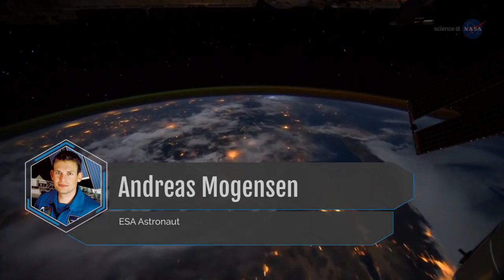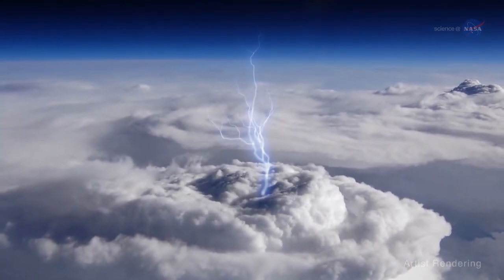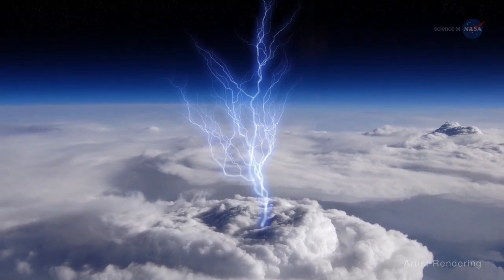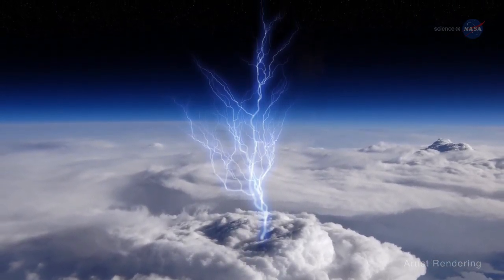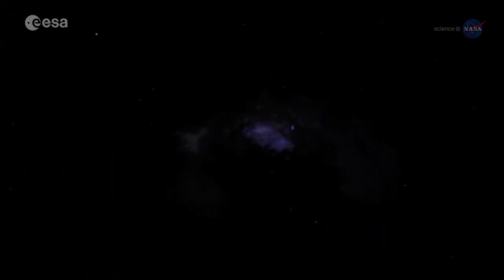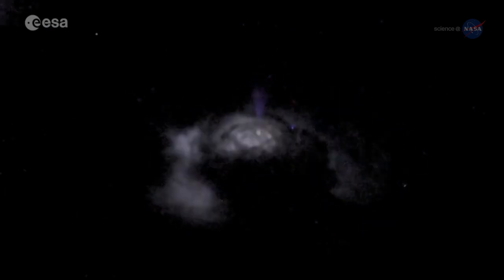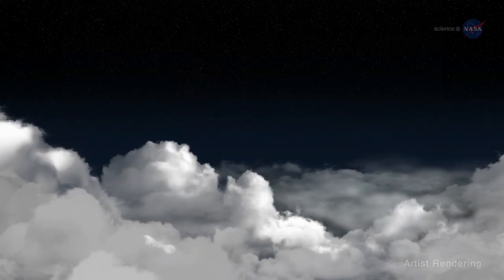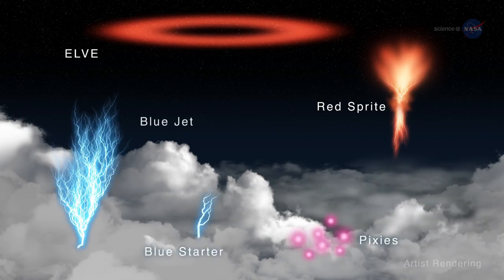Transient Luminous Events: Blue Jets & Red Sprites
Transient Luminous Event (TLE) are flashes and glows that appear above storms that are results of activity occurring in and below those storms. Blue Jets pulse from the tops of intense thunderstorms and reach up toward the edge of space. Red sprites are glows in the upper atmosphere, tied to the presence of large lightning flashes but not attached to the clouds themselves.

Video recorded by ESA astronaut Andreas Mogensen in September 2015
Credits:
Science@NASA/ESA
Profuse activity of blue electrical discharges at the tops of thunderstorms
Olivier Chanrion, Torsten Neubert, Andreas Mogensen, Yoav Yair, Martin Stendel, Rajesh Singh,Devendraa Siingh
Geophysical Research Letters DOI: 10.1002/2016GL071311